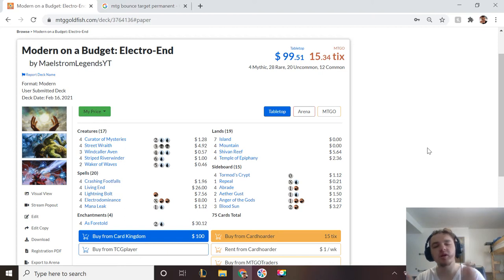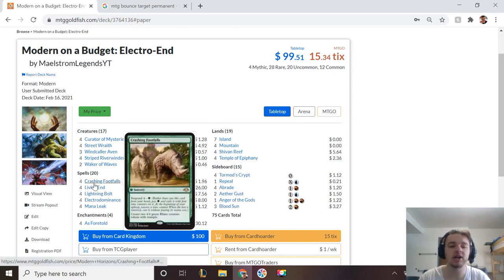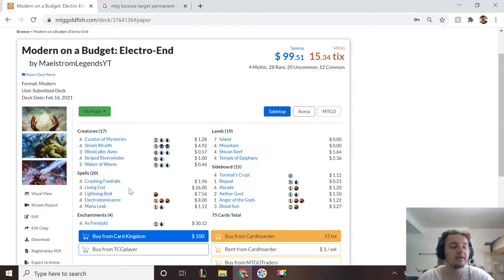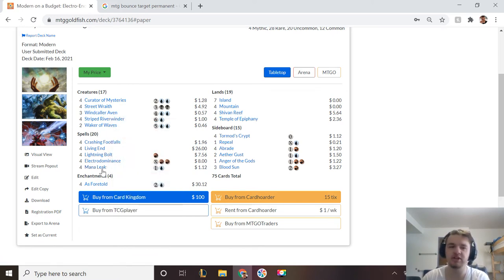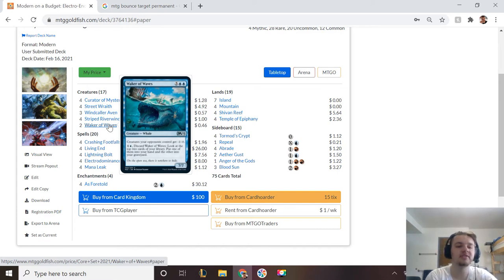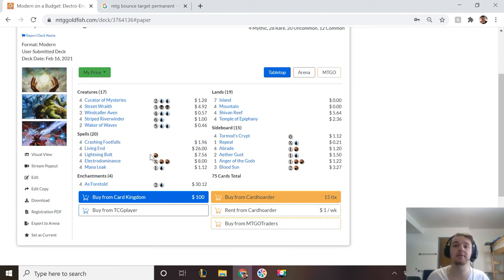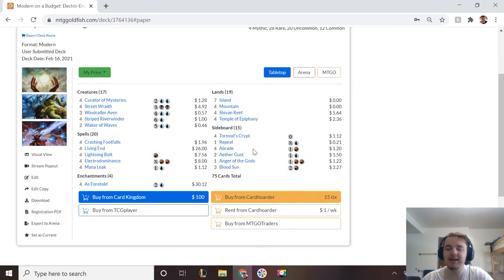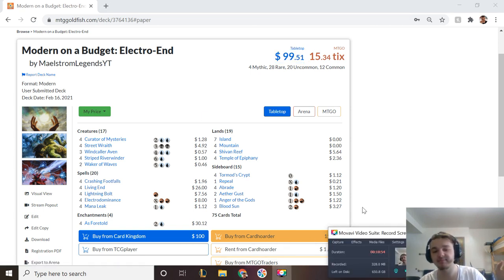Budget Modern: Electro-End!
This is the continuation a series of videos on how to enter modern for under $100! These videos are meant to be short and may only be an introduction to the archetypes, so if you have any questions, please let me know below!

Deckbuilding and tuning is a never-ending process. Just when you think you have the perfect list, someone will come by and reveal the biggest blockbuster game-changing staple for your deck that you never knew about. If you play one of these lists, they may require future tuning, but are functional and able to compete with non-budget lists with satisfaction.